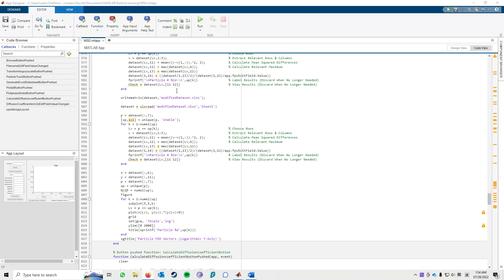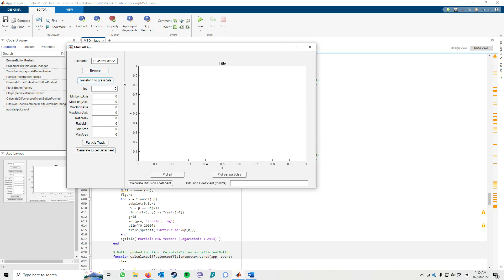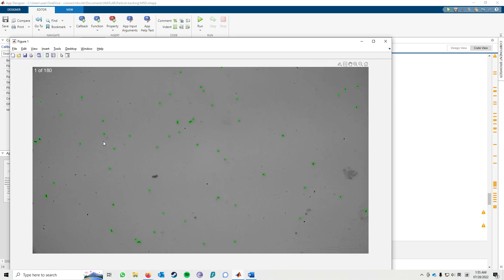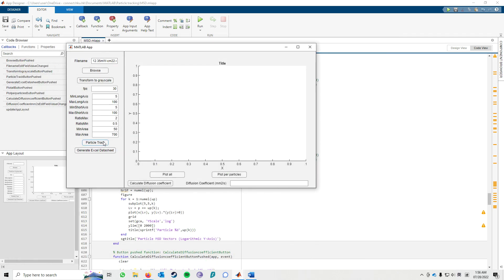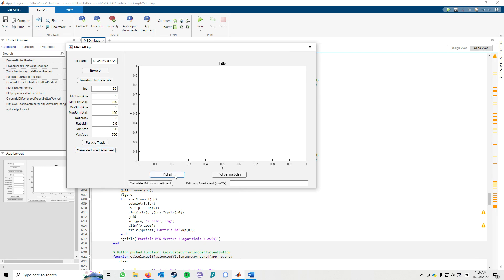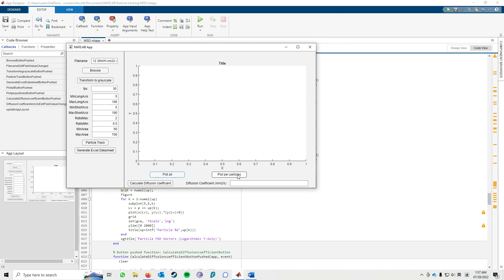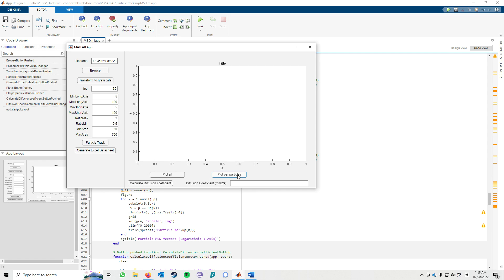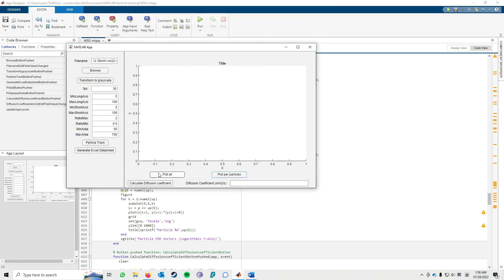Particle Tracking APP demonstration video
This video shows how to use the particle tracking app in Matlabs to track particles. The